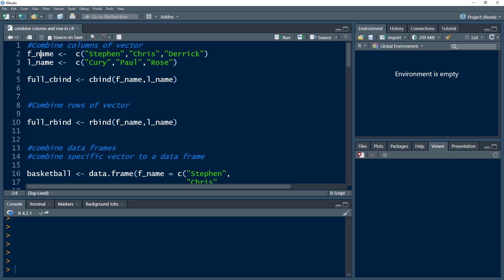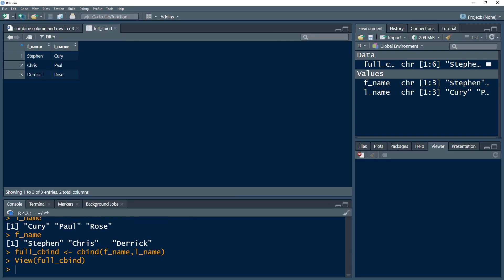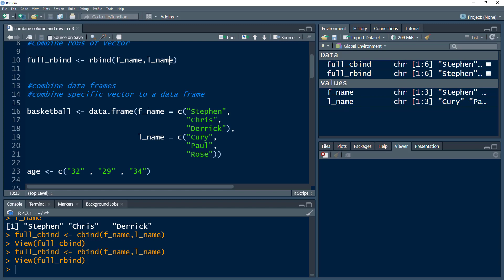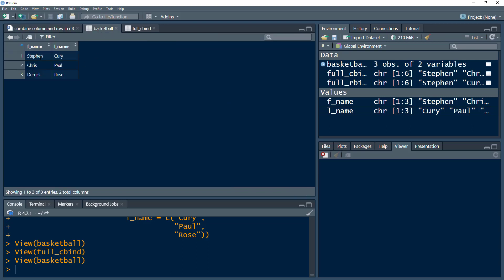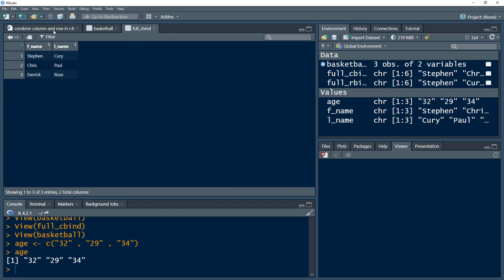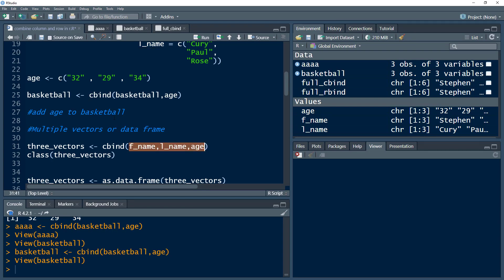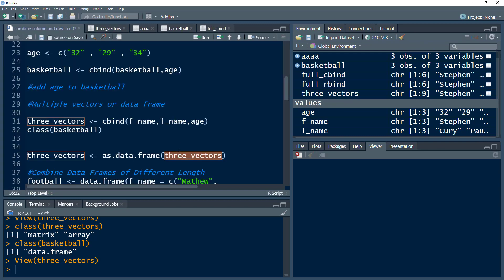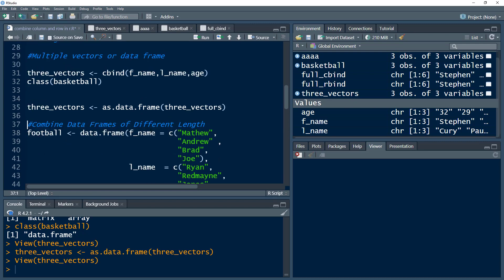Combine Vectors and Dataframe using cbind and rbind in R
In this video, we discuss how to combine vectors and dataframe using cbind and rbind functions. We also discuss how to combine vectors of different size and dataframes of different size.

00:00 Intro to Video
00:56 Combine columns Using cbind
1:55 Combine rows Using rbind
2:30 Add Vector to a Dataframe
5:58 Combine multiple dataframes
9:01 Combine Dataframes of Different Length